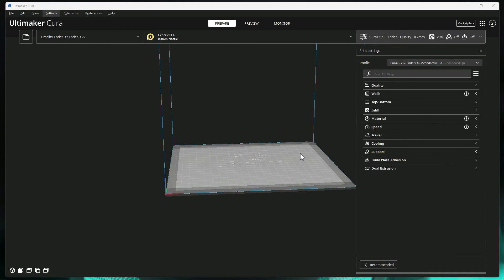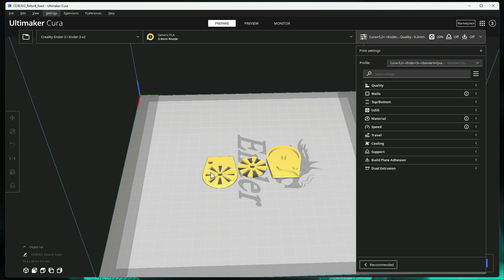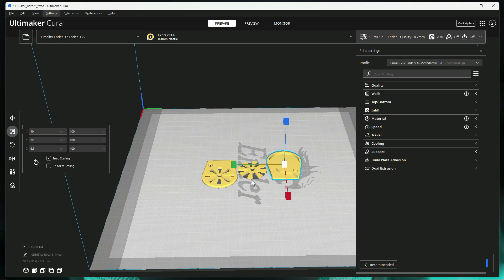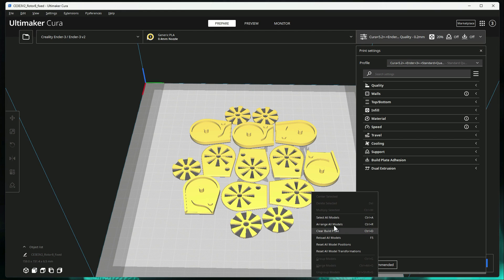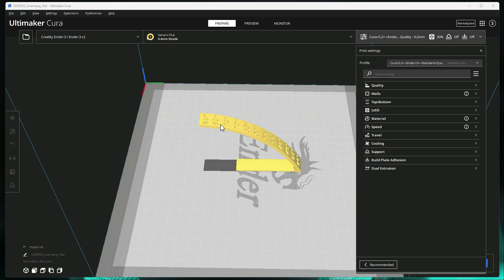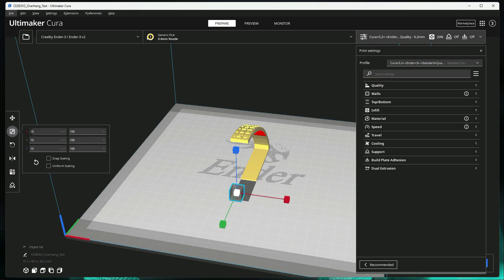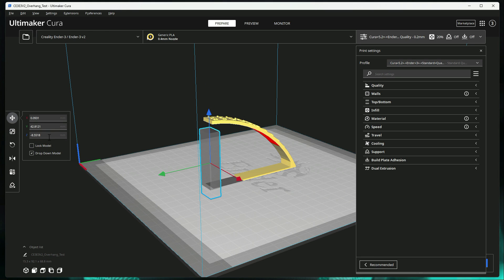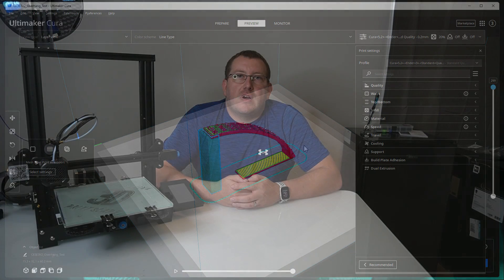Cura Tips & Tricks: Scaling and Custom Supports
Cura 5 is out and there are a lot of features that you may not know about. In this video, I cover a couple tips around scaling and using custom supports without having to have a plugin.